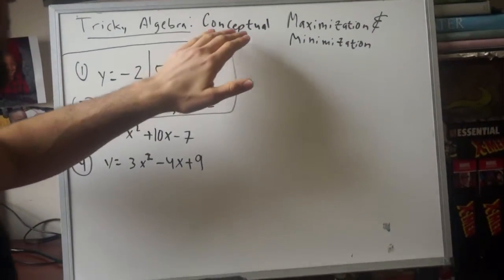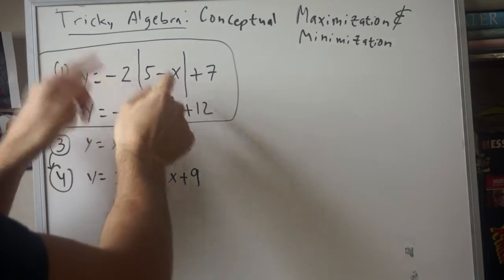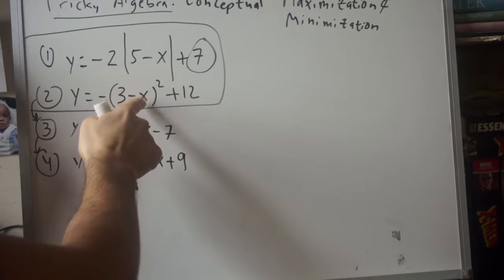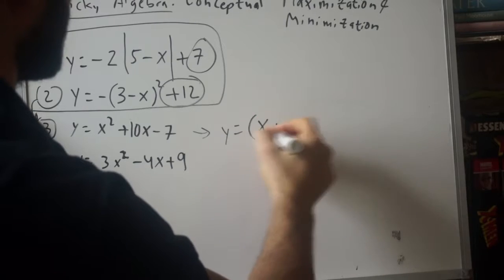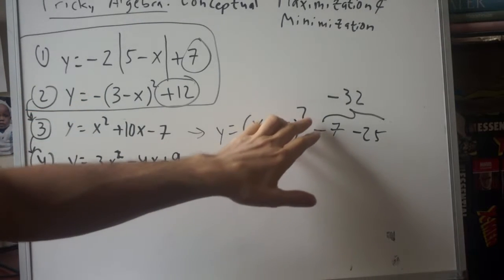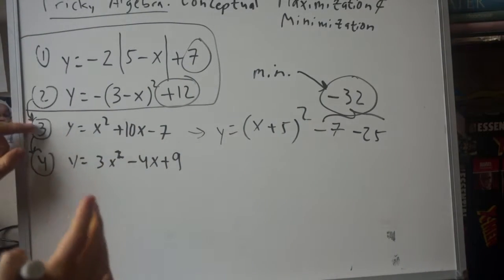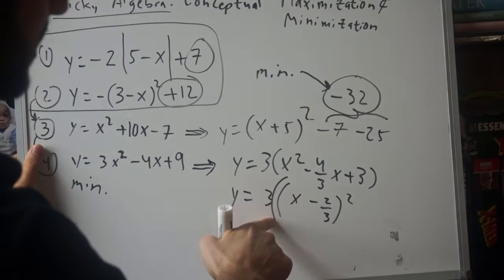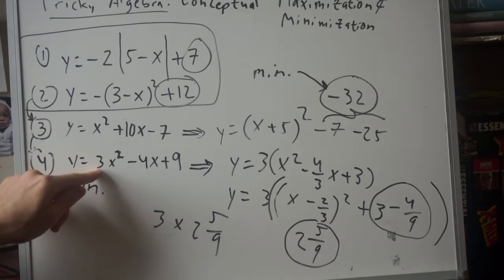84. Tricky Algebra: Conceptual Maximization & Minimization (Part 8)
In this video we'll go over some problems involving absolute values and quadratic equations (as well as completing the square), and see how to maximize or minimize the expressions by inspection ("conceptually").

Also, if you guys would like to practice some more tricky algebra problems you can explore/study these great videos
1.  MATHCOUNTS Mini #23-- it has elements of PUZZLE PIECES, COMPLETING THE SQUARE, and MAXIMIZATION/MINIMIZATION (3 concepts we've already seen in our tricky algebra studies)